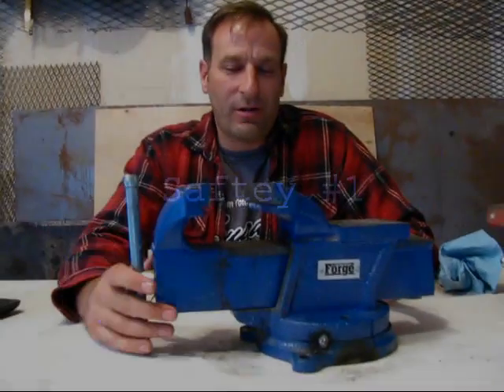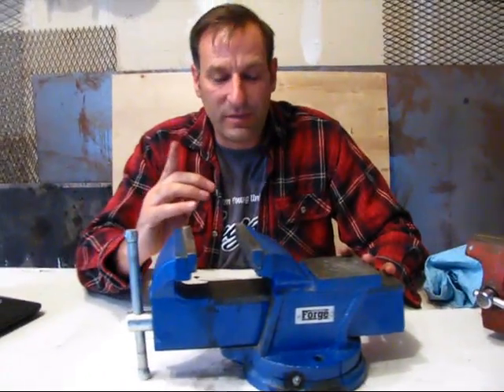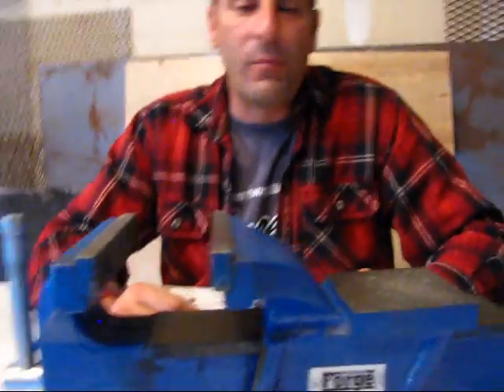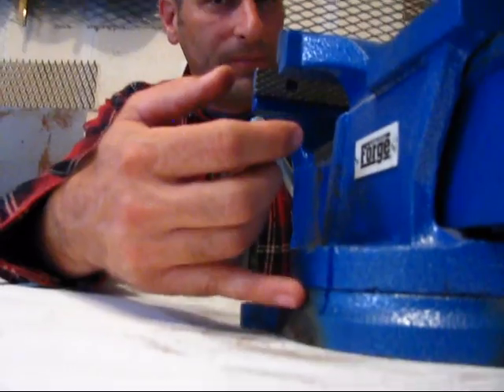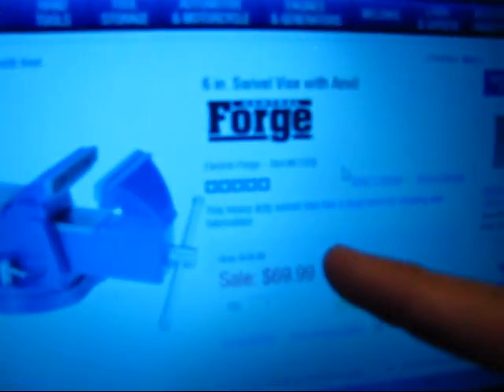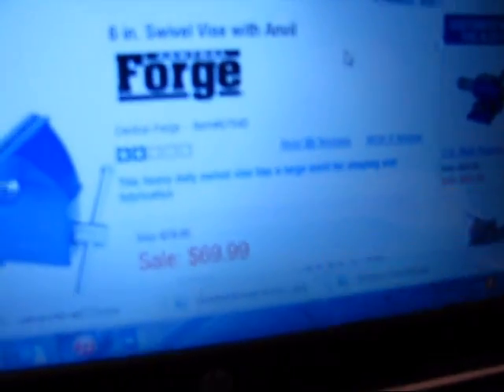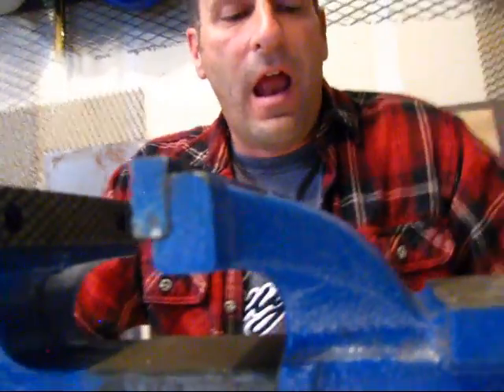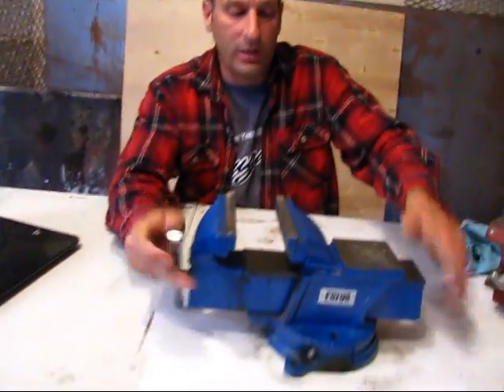Harbor Freight Bench Vise Review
An honest review of the Harbor Freight 6" bench vise, and how to fix it if it won't lock.